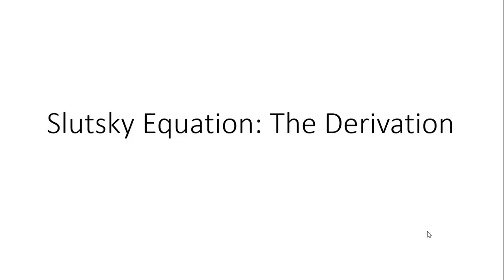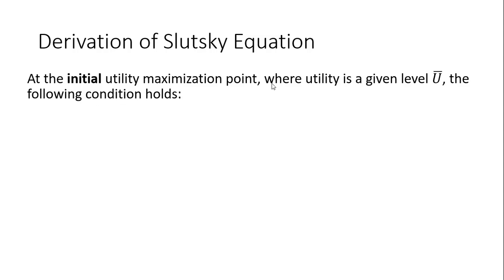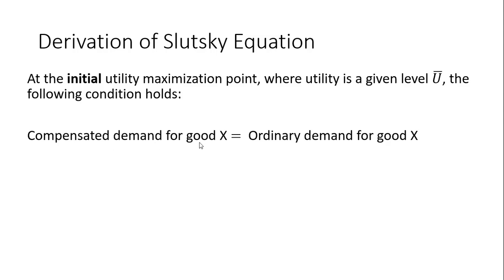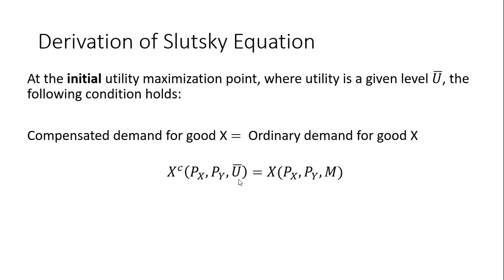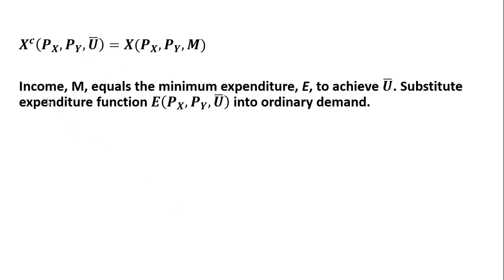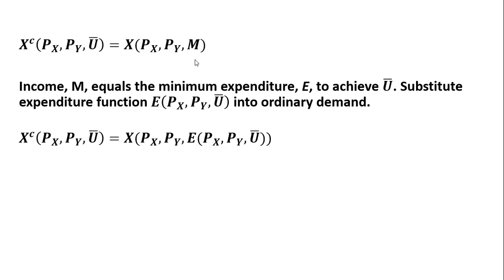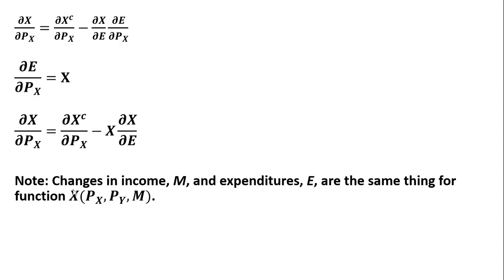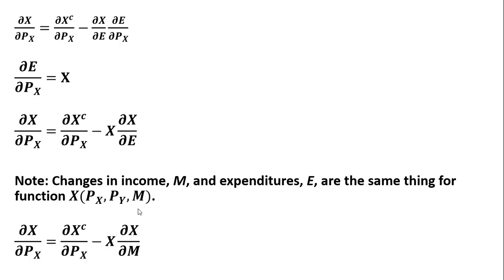Slutsky Equation: The Derivation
How to derive the Slutsky equation. Channel donations are much appreciated